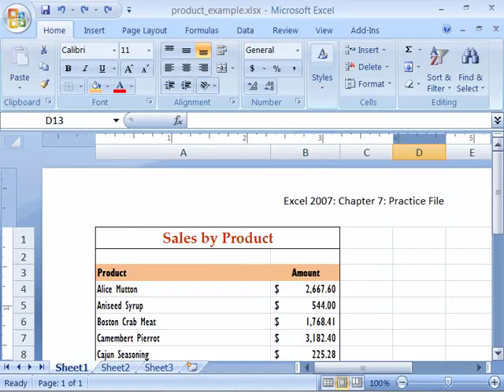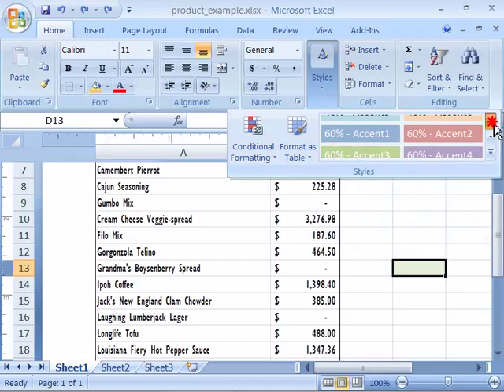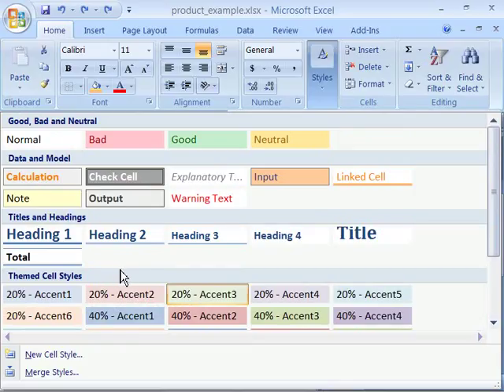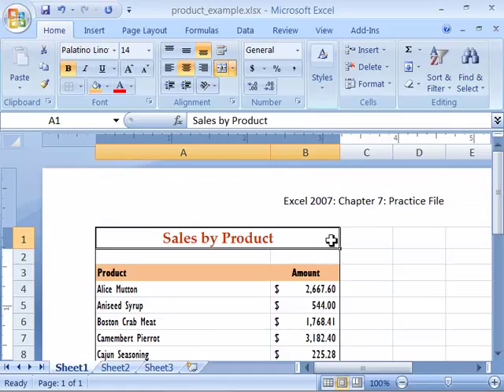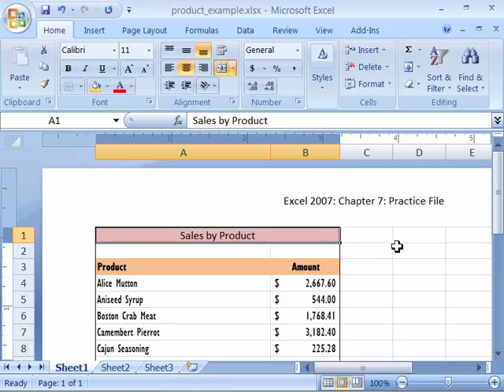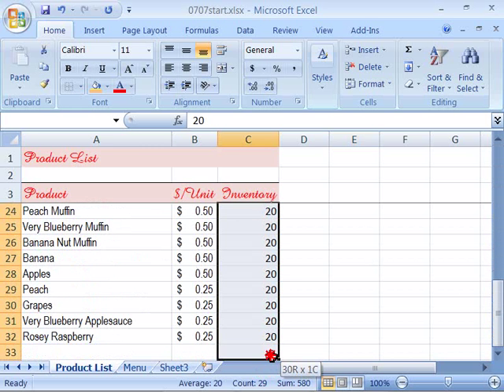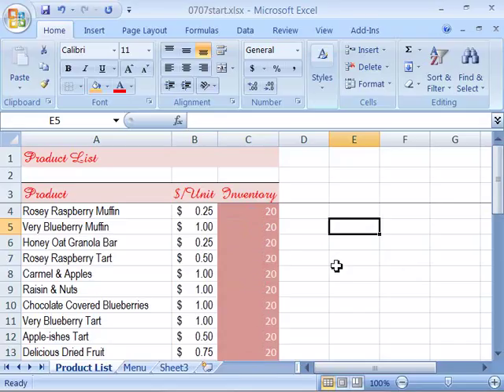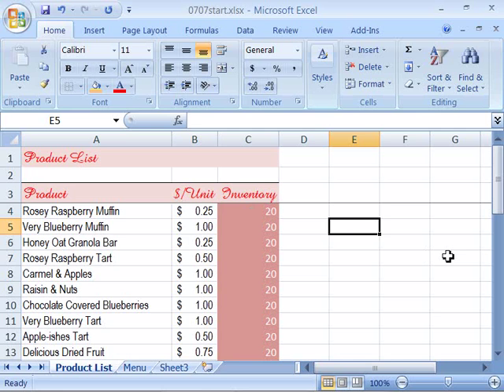Top show in the wold